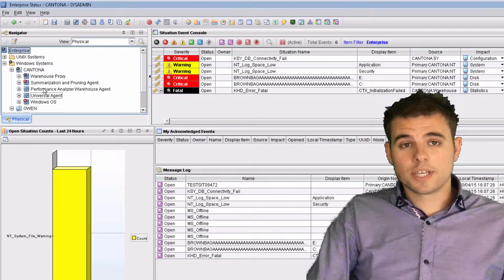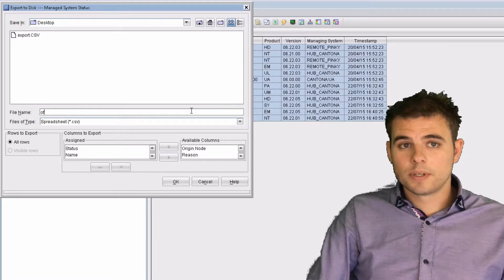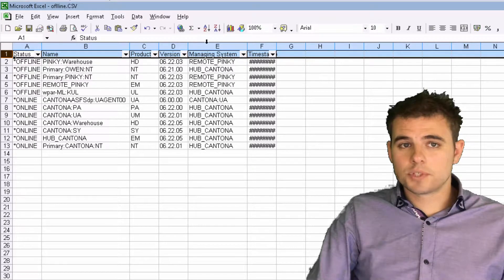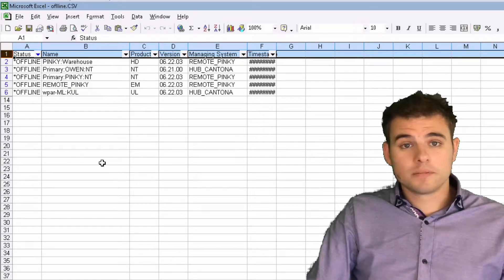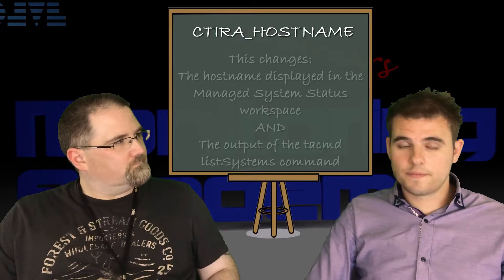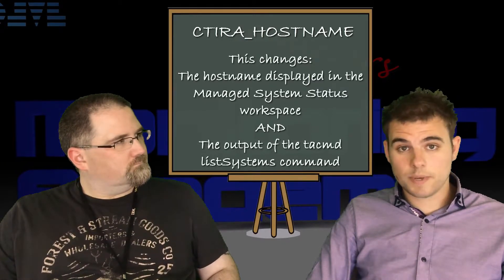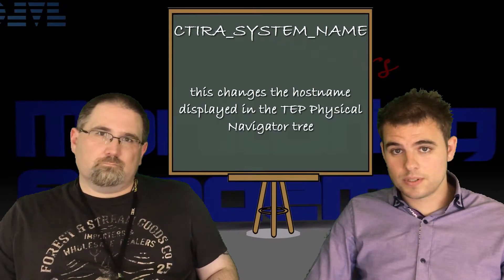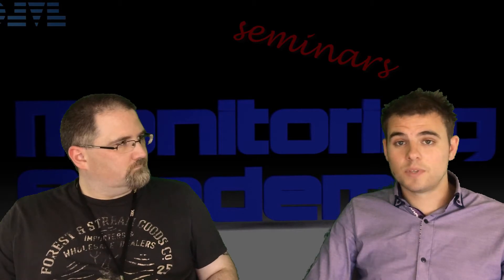Monitoring Academy Seminars: Episode 1 - Latest Updates, Tips and Tricks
This video contains all the latest tips, tricks and must have alerts from the world of monitoring, APM and ITCAM_x000D_
_x000D_